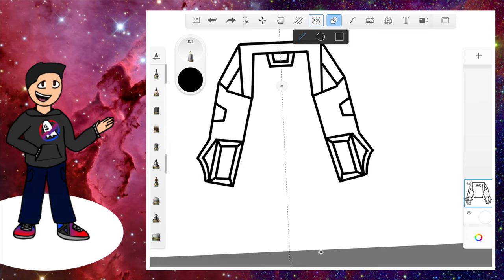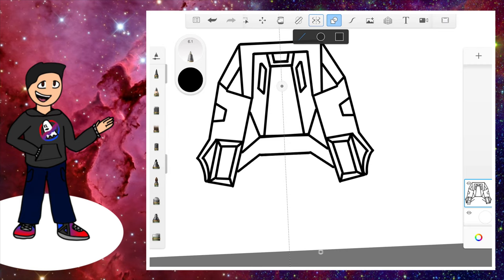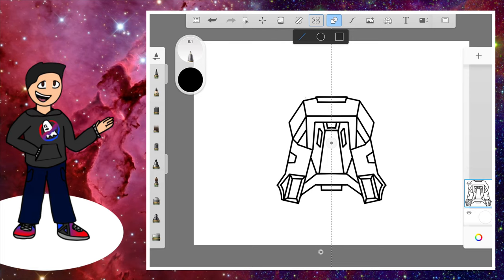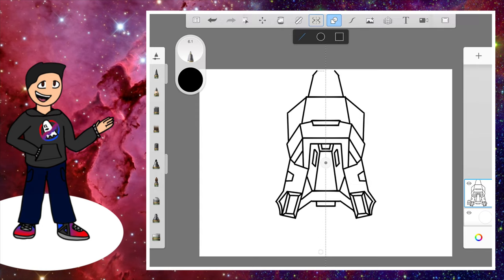How to draw Reaper || Call of Duty || Easy step by step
In today’s video I’m showing you guys how to draw Reaper from the Call Of Duty games. It’s super short and simple.

Soundtracks:
In it to win it by Judson Crane
Disfigure by NCS